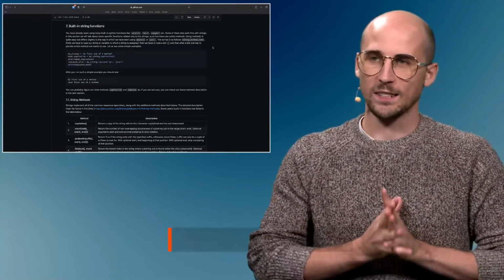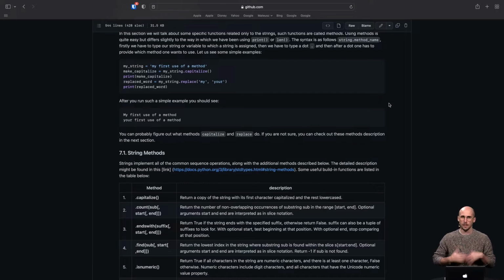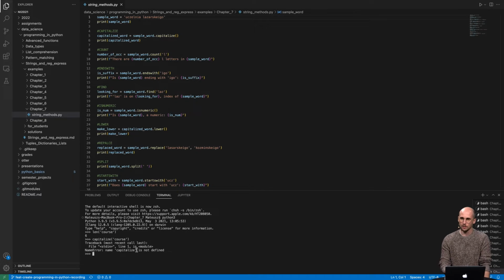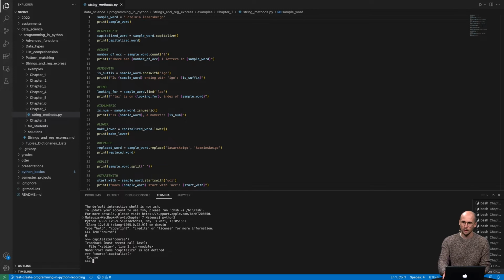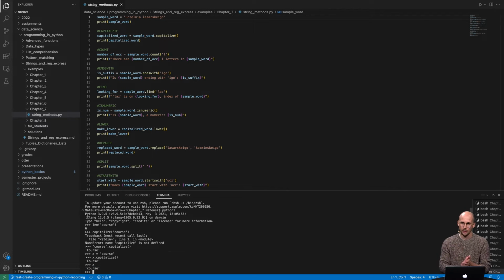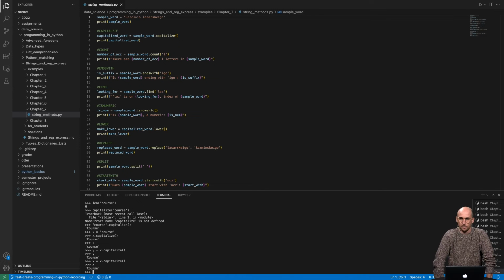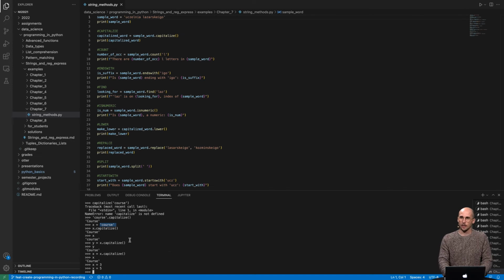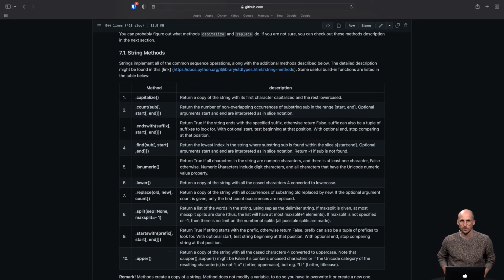Strings - Built-in functions - Python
Chapters:
0:00 Intro
2:00 vscode
2:10 len function
2:40 how to use strings method?
9:40 count method